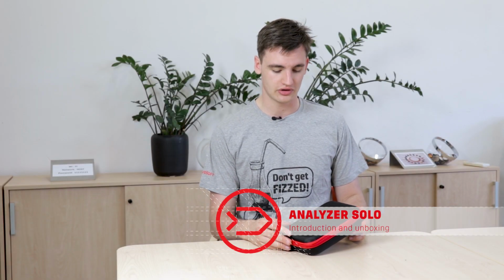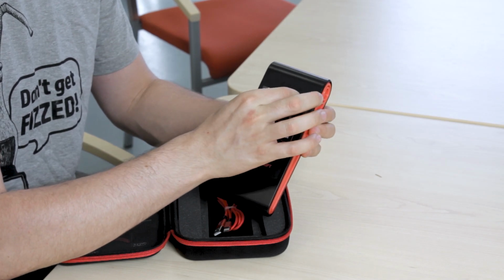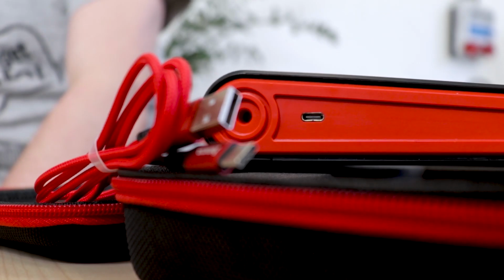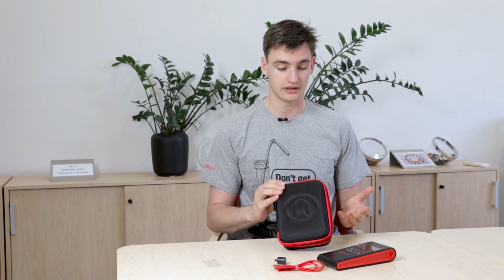Divesoft | Analyzer SOLO - Introduction & Unboxing